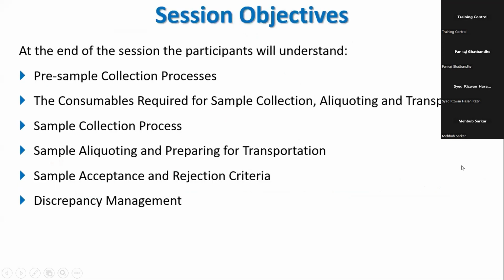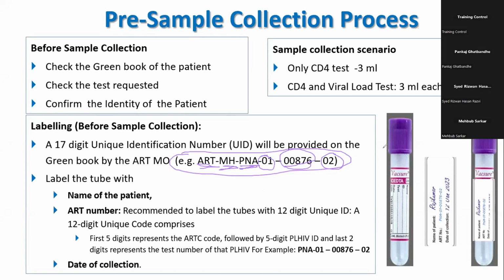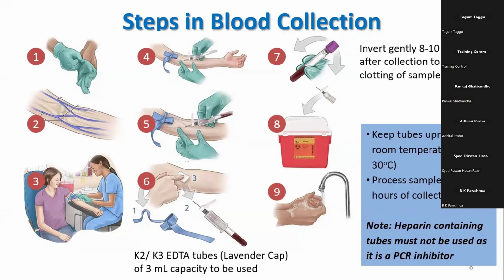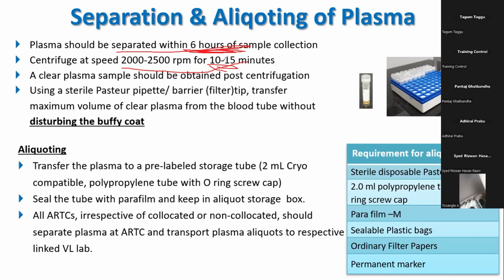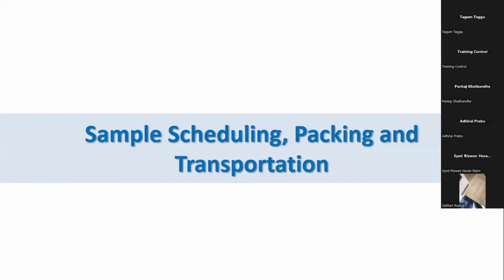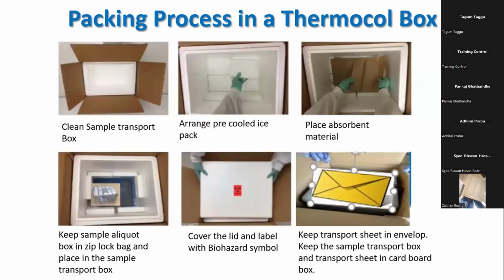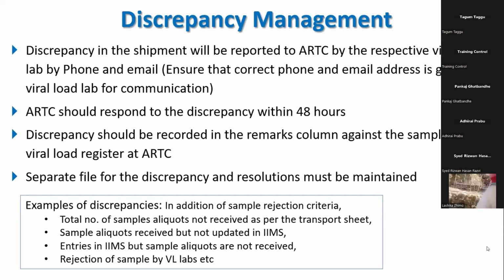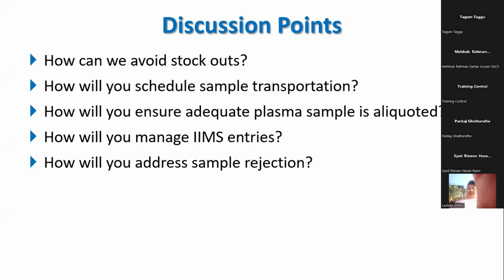Session 2 (English) Sample Collection and Management at ARTC